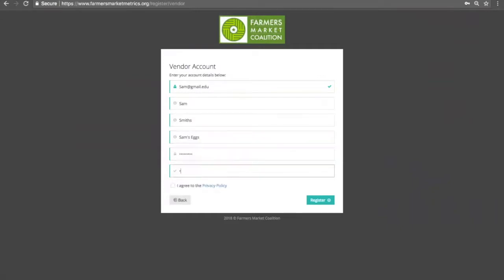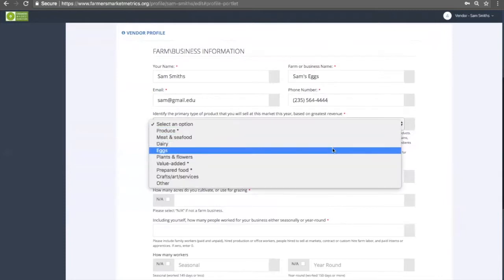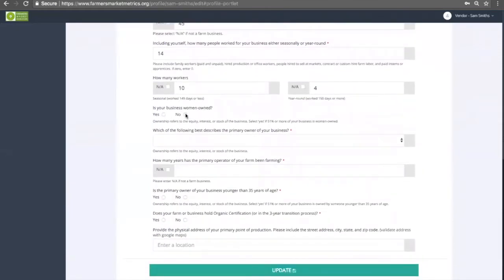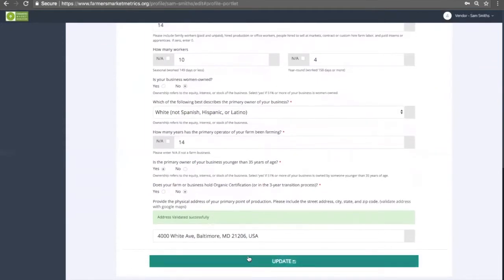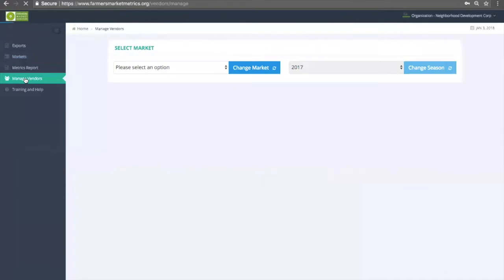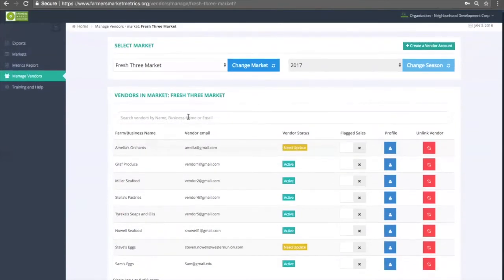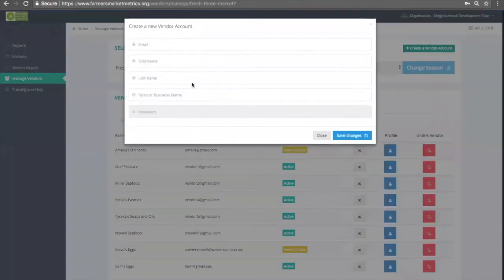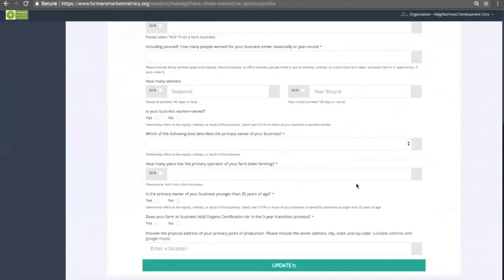Creating vendors and adding to a market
This video reviews how to create a vendor profile, and how to add a vendor to a market season.